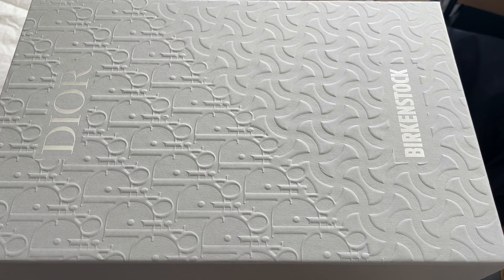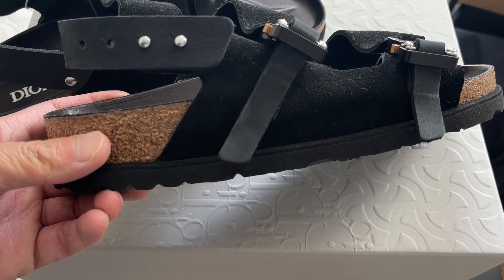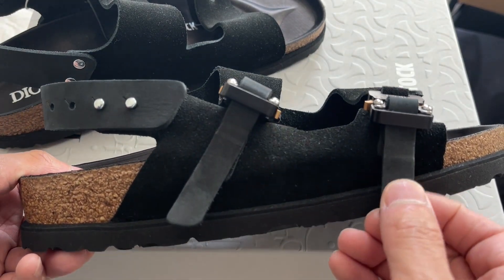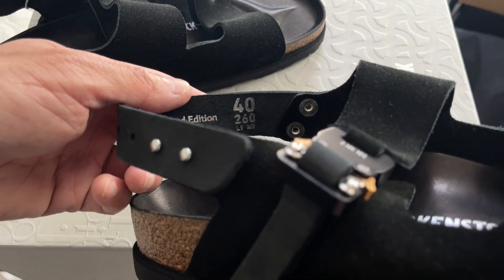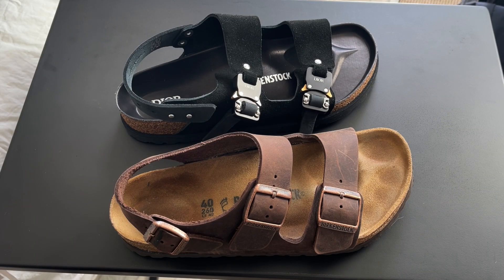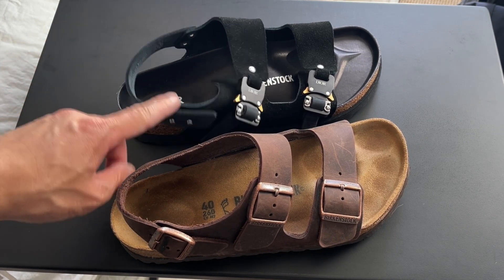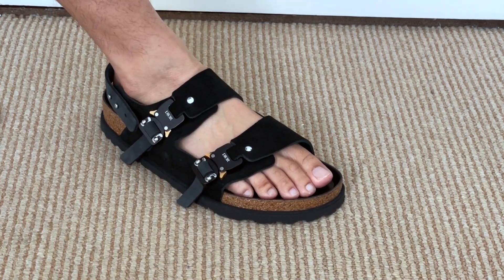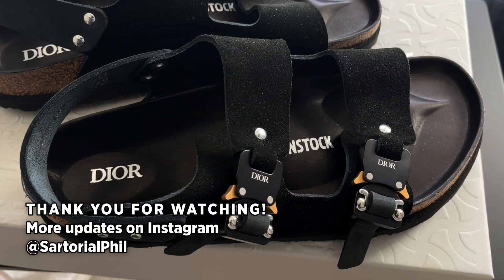Dior x Birkenstock Milano Sandals in black nubuck: unboxing & try-on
These retail for $1,100 USD and also come in grey felt wool.